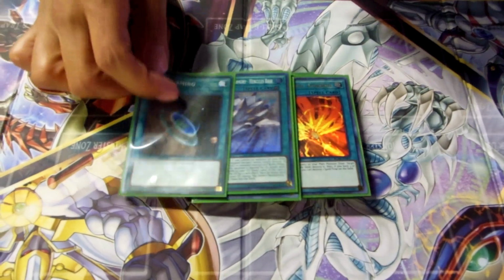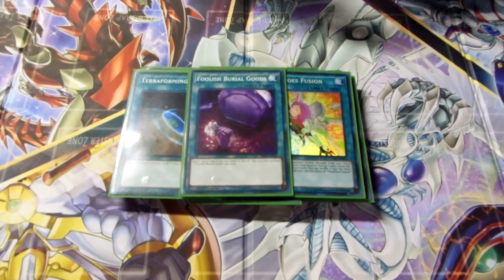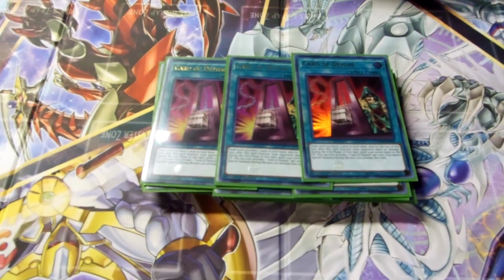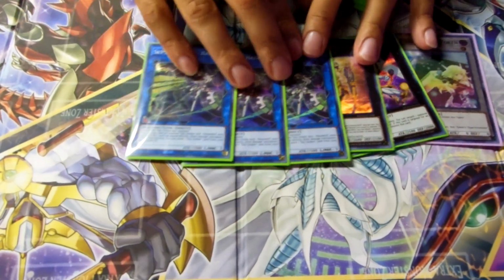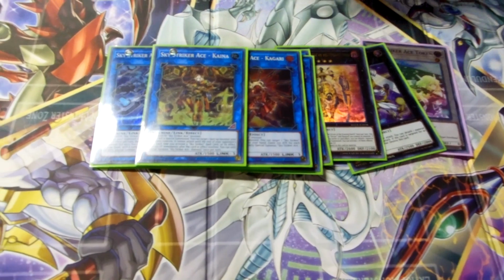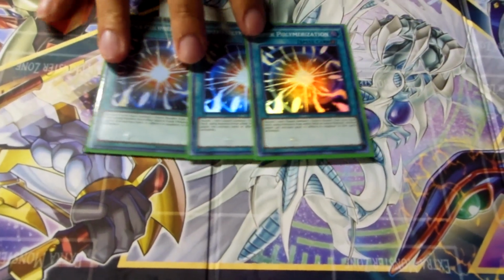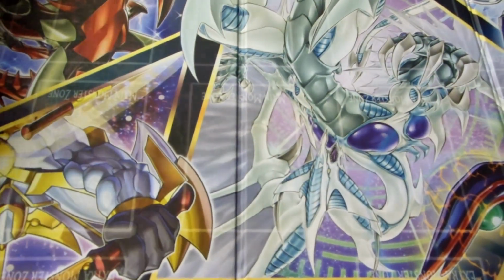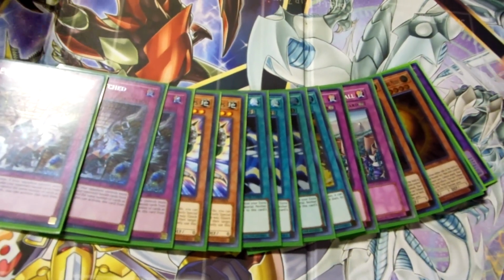2nd Place Mystic Sky Demise Deck Profile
Hey guys. I went to Gaming Goat in Tinley over the weekend with Sky Strikers and I got three wins and a draw out of four rounds earning me second place! Here is my profile and matchups along with some theory and what I hope to change with the deck.

Hope you like it! "If you cannot beat them, join them" has never applied to anything in my life as hard as this format. I will continue to test Orcust but this deck's ability is phenomenal.